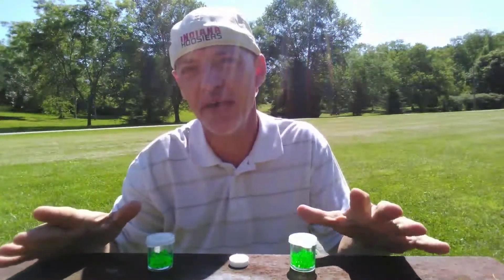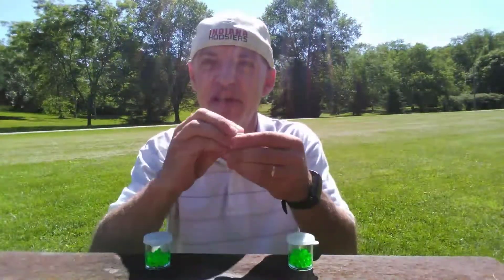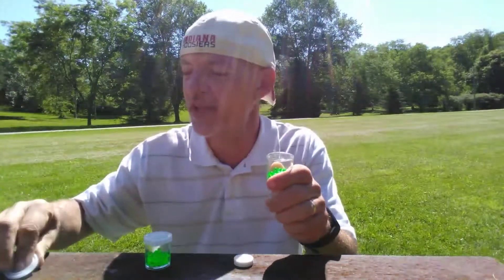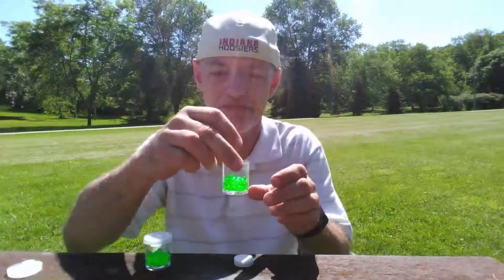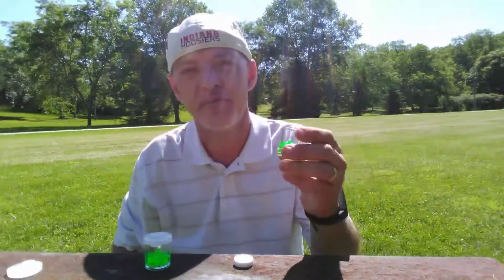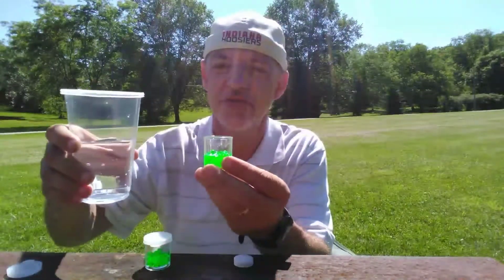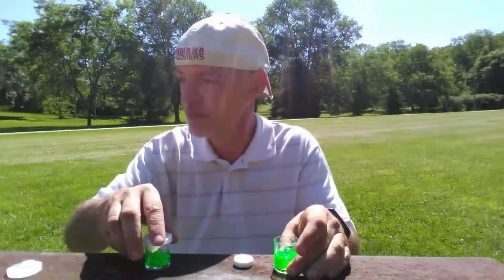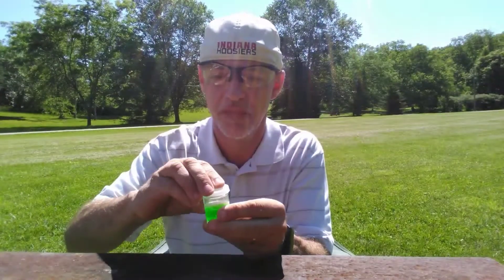HOW TO MAKE A MICRO AIRSOFT GRENADE!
Declare miniaturized warfare with a mini airsoft seltzer grenade. The materials for this project are simple as they can get, but when combined correctly, you'll have an erupting explosive device!